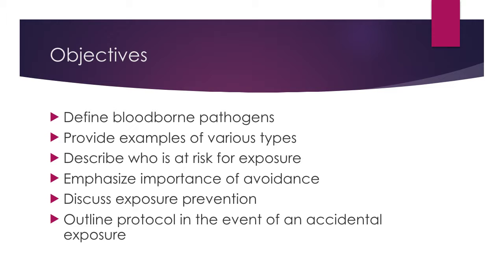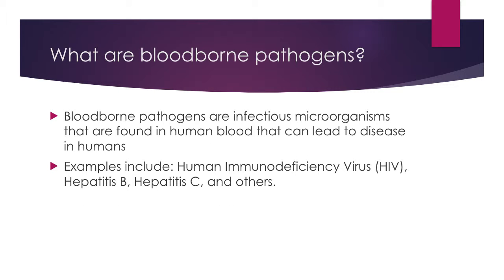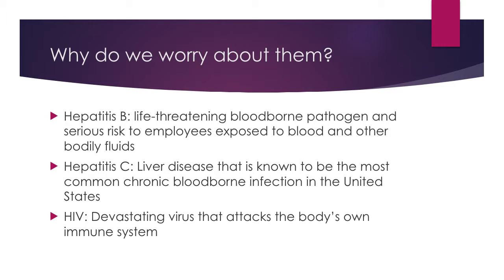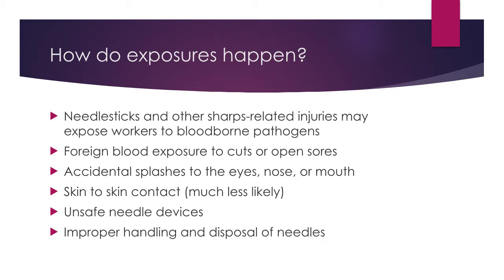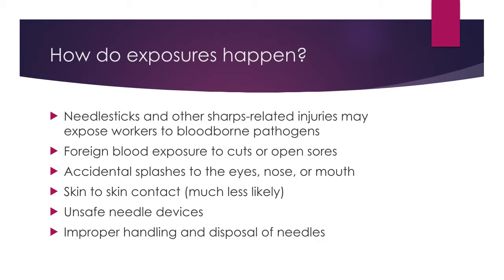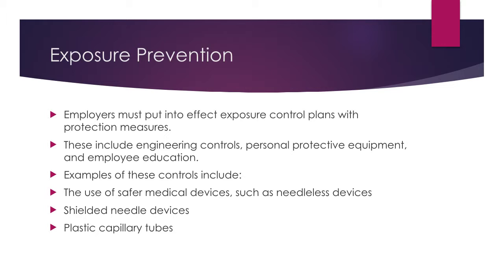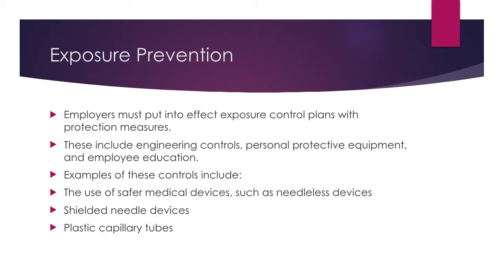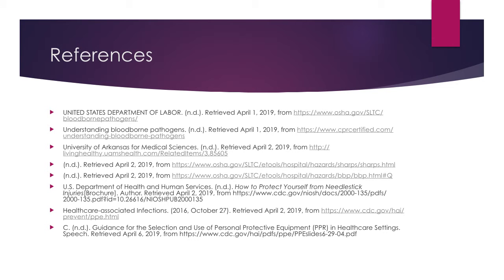Bloodborne Pathogens- Full Presentation